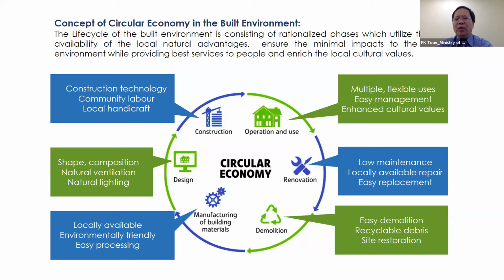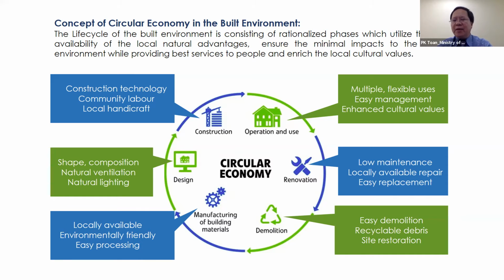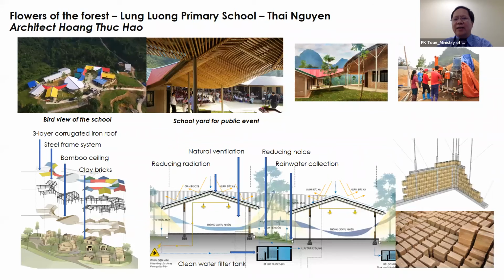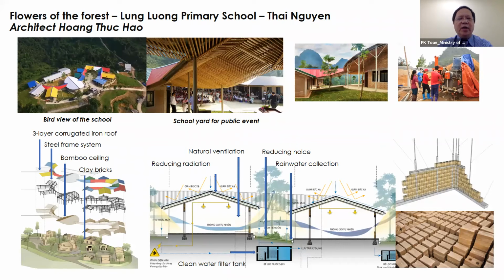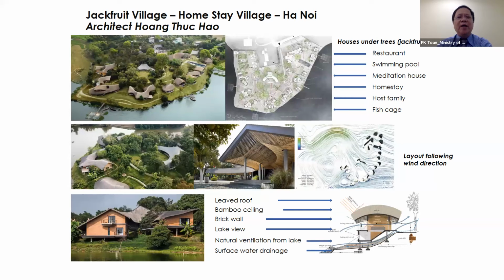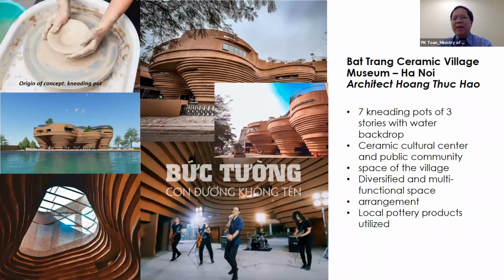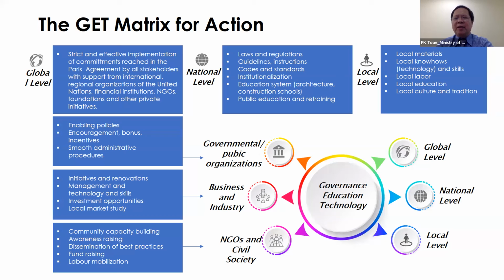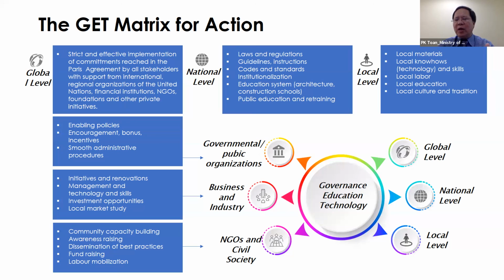Pham Khanh Toan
My presentation on the Circular Economy in the practice of the construction sector in Viet Nam, jointly with my AIT classmates.